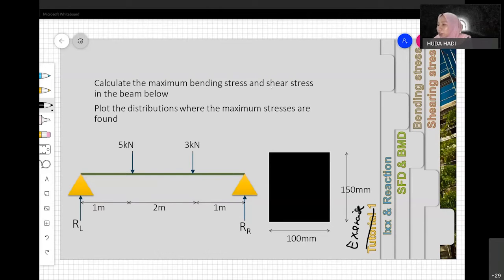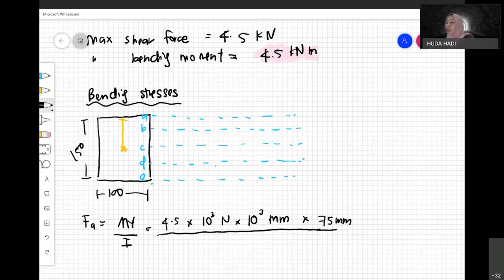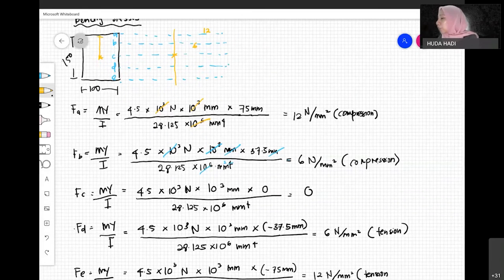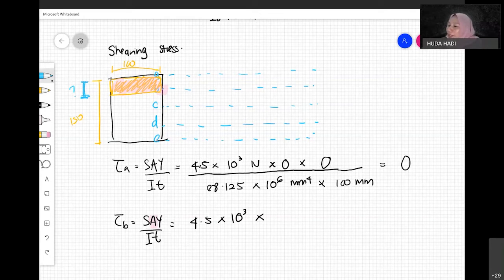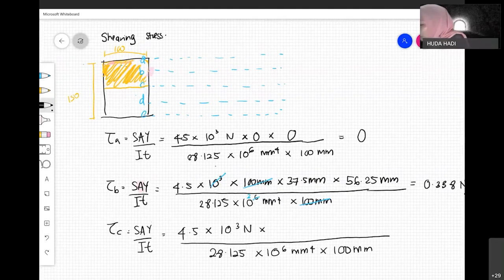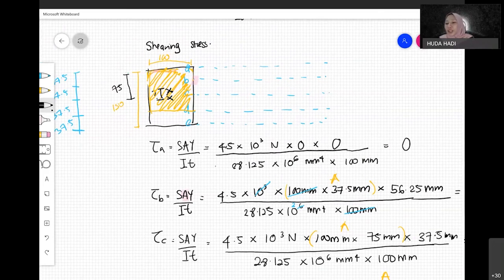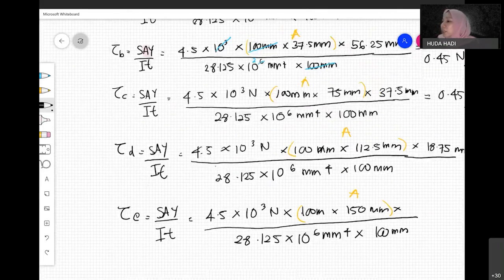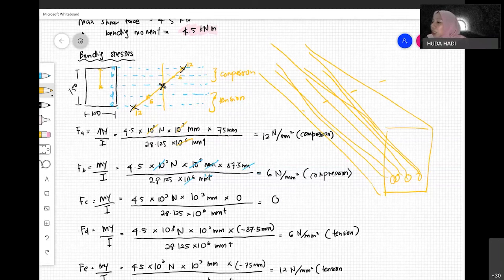Chapter 2 - Bending Stress and Shearing Stress - 2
Tutorial class (Exercise 1)